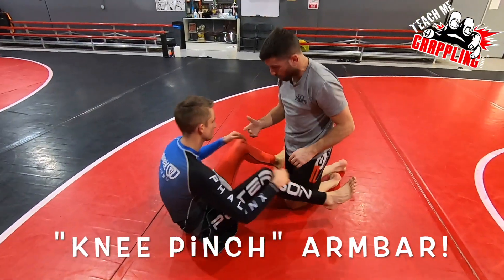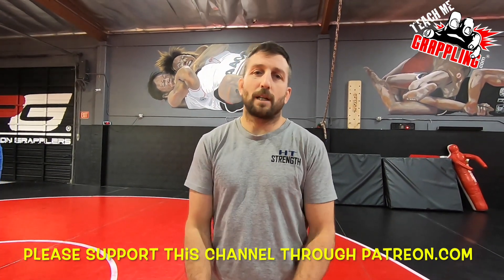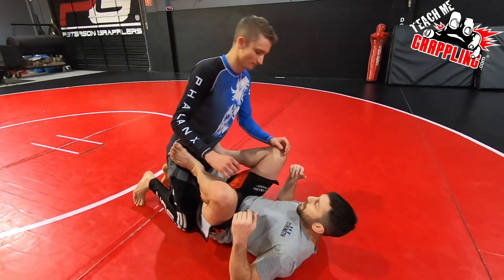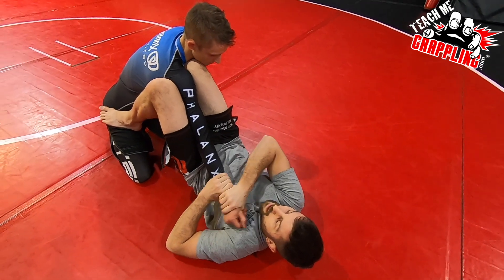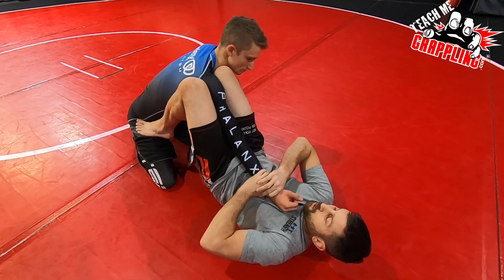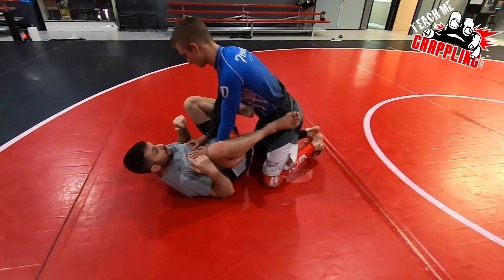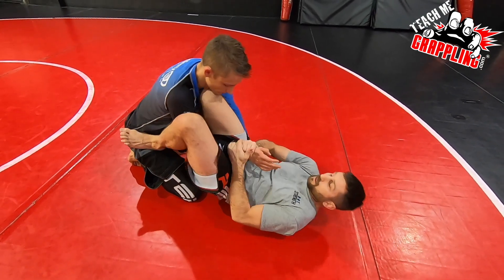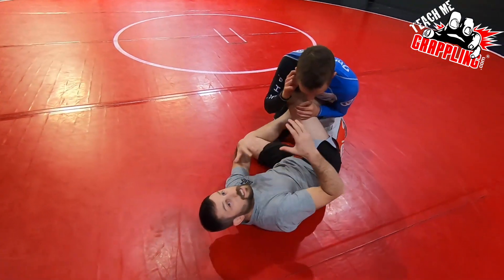The Tricky "KNEE PINCH" Armbar Can Catch Them By Surprise!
or

This video I breakdown an old school armbar I'm calling the "Knee Pinch" that I still use today.  Check out the details and you are sure to find something useful!  More videos to come!